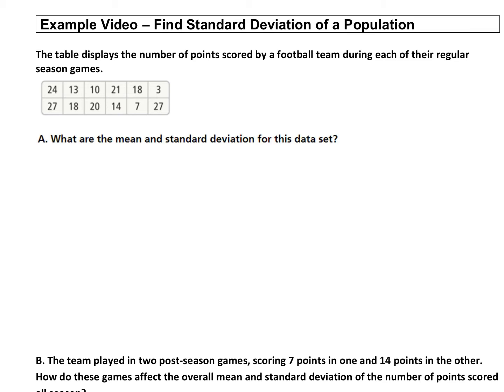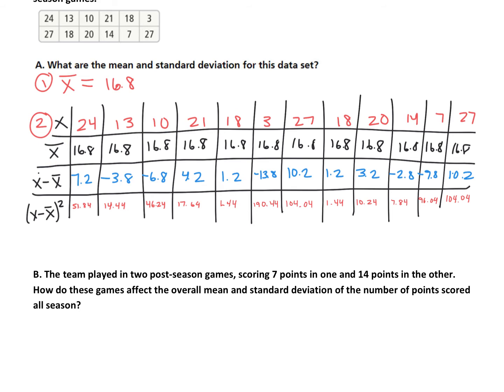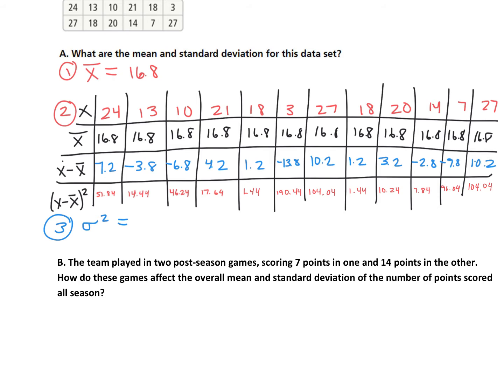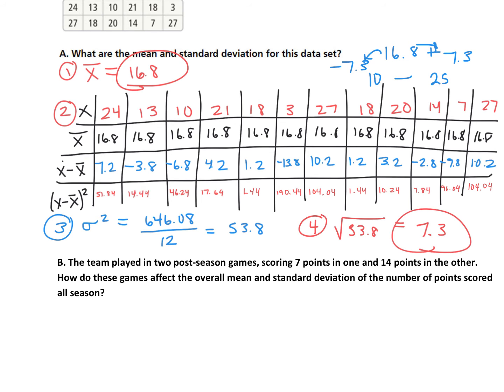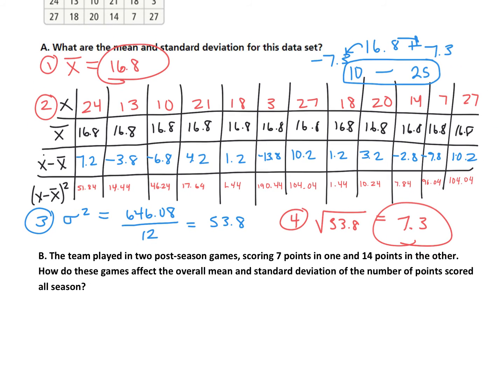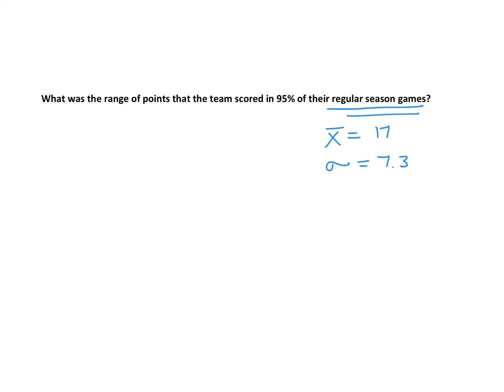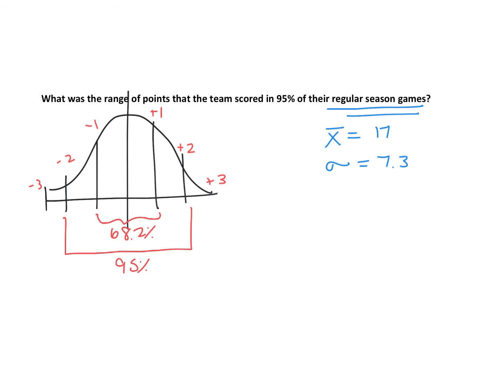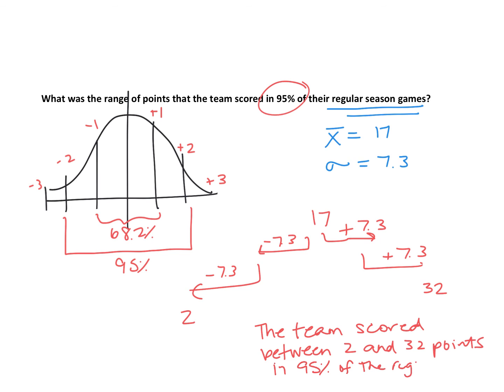Find Standard Deviation of a Population